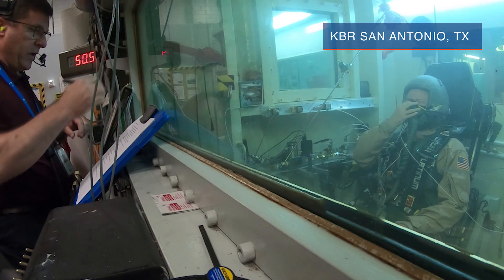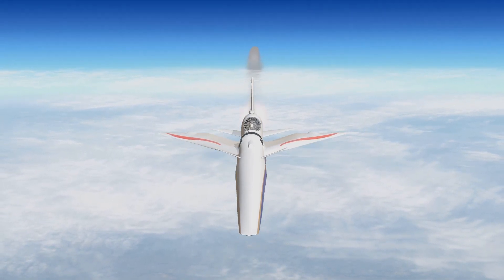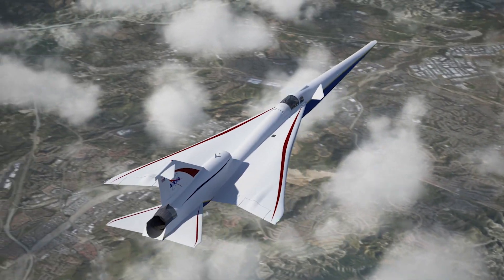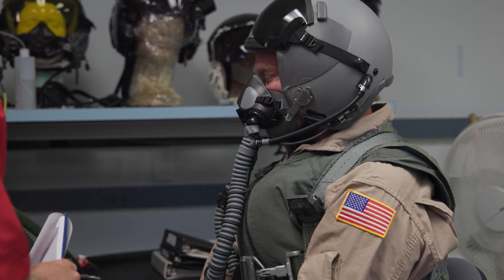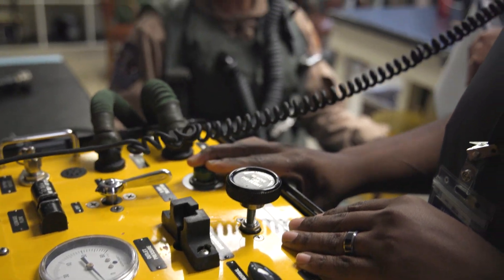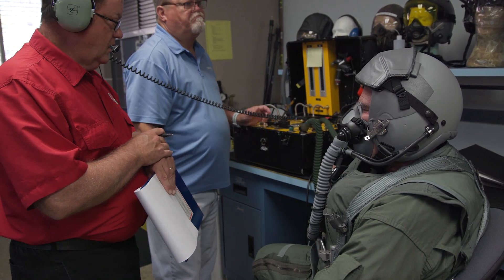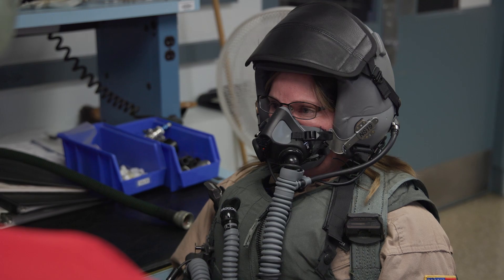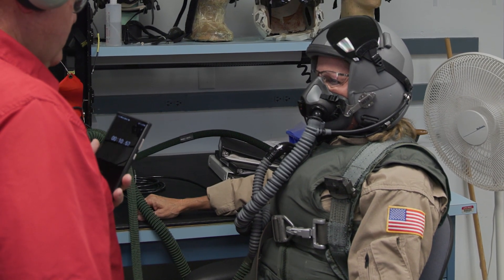NASA Armstrong Positive Pressure Breathing Training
In preparations for future X-59 flight tests, aircrews from NASA Armstrong Flight Research Center and Lockheed Martin recently underwent pressure breathing training at KBR’s San Antonio, Texas facility. Anthony Wurmstein, KBR operations manager and senior aerospace physiologist, explains how pressure breathing training is conducted and how it can be valuable in emergency situations.